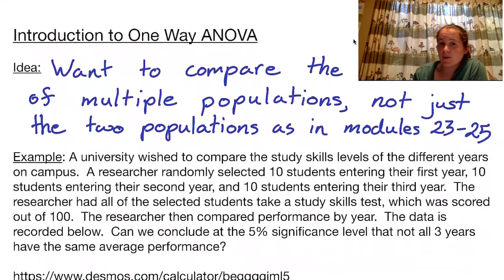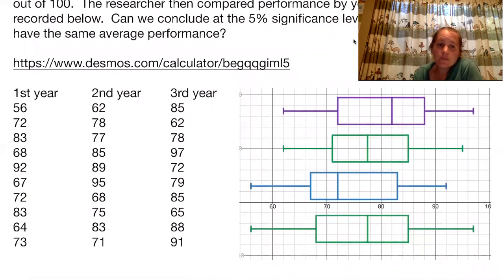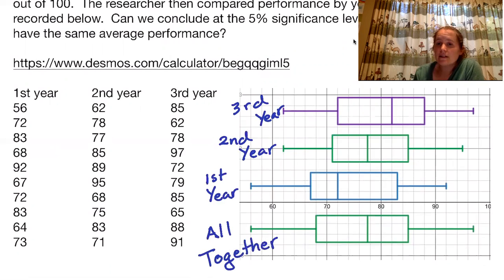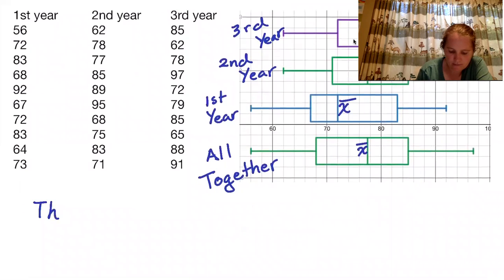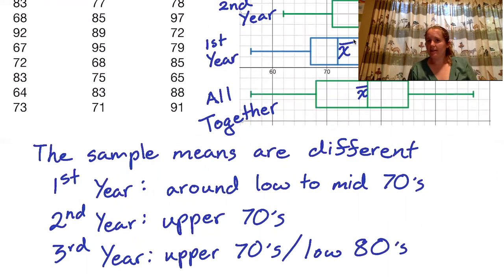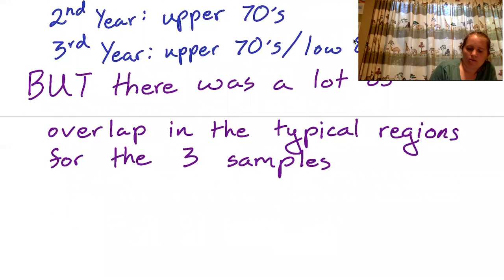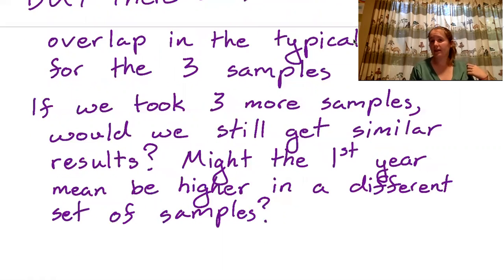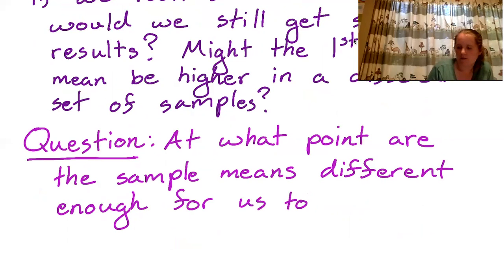Module 26: Introduction to One-Way ANOVA